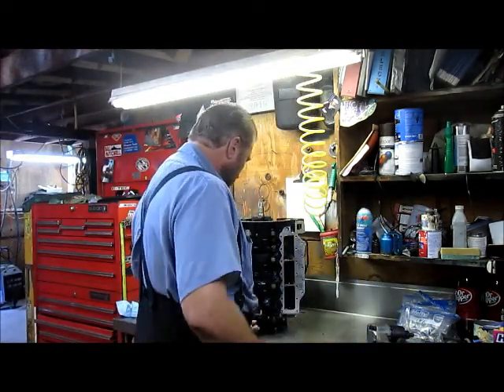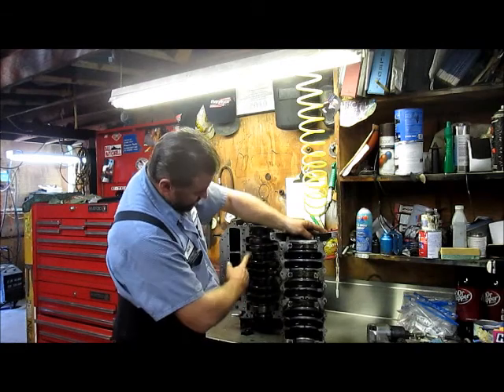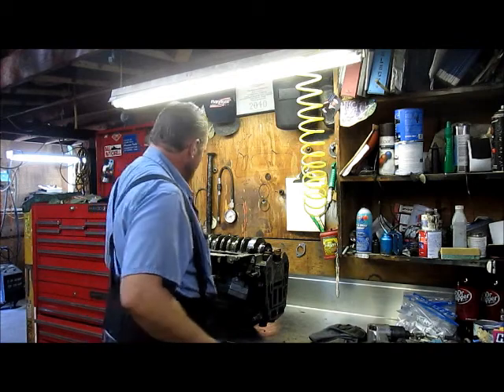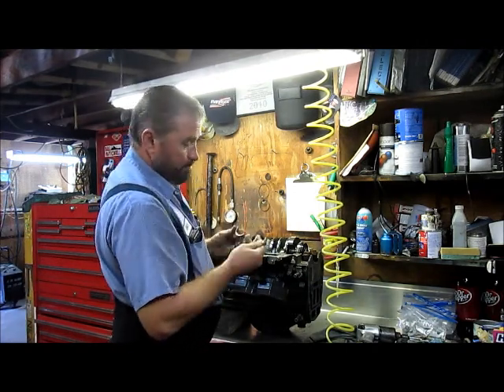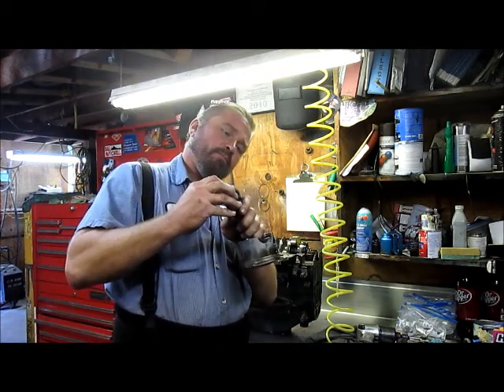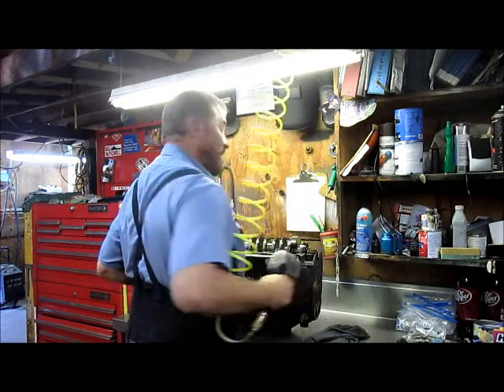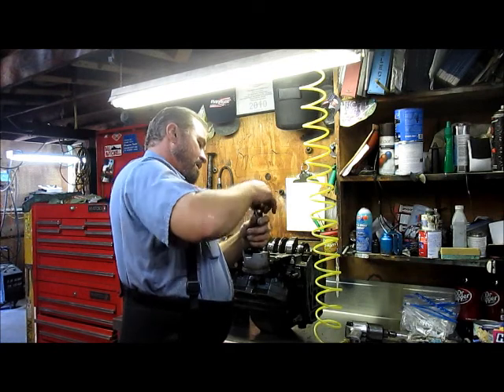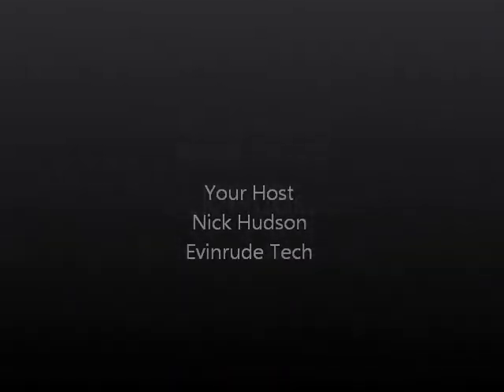Disassembly for rebuild of an Evinrude/Johnson V-6 60 deg ouboard pt 8